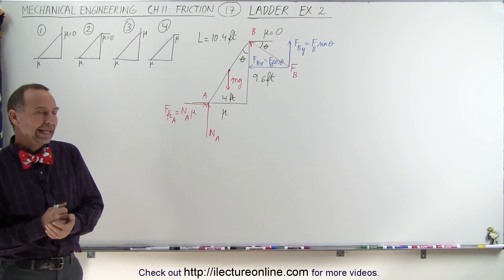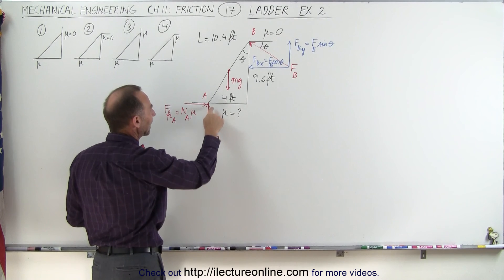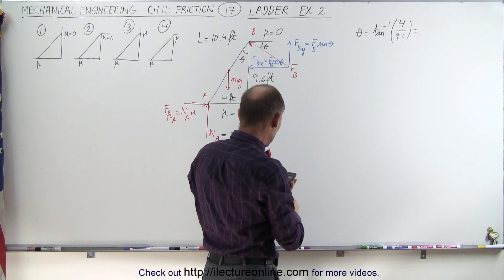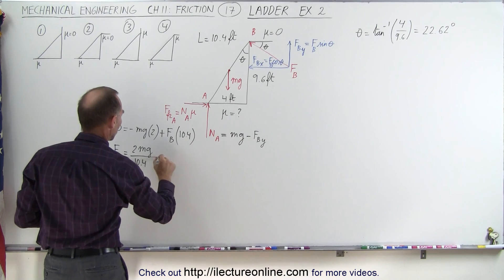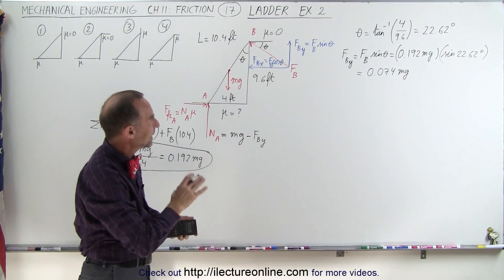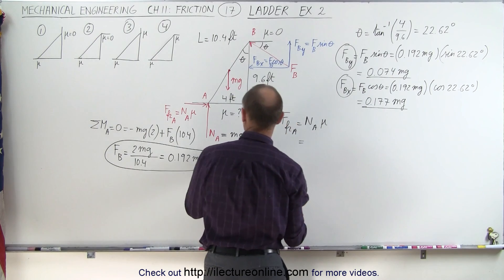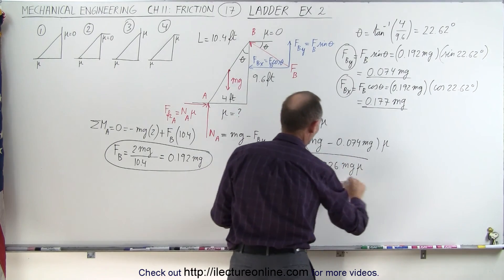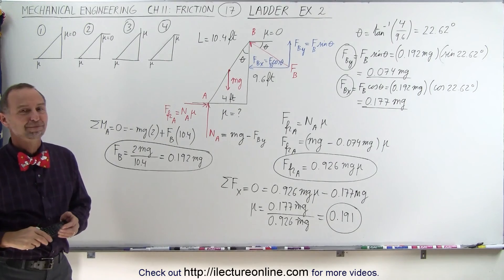Mechanical Engineering: Ch 11: Friction (17 of 47) Ladder: Example 2 of 4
In this video I will claculate N(@B)=?, friction Force(@A)=?, and coeff. of friction=?, of a 10.4ft ladder resting against a wall, friction at the bottom only.